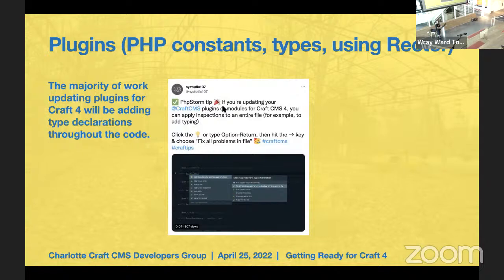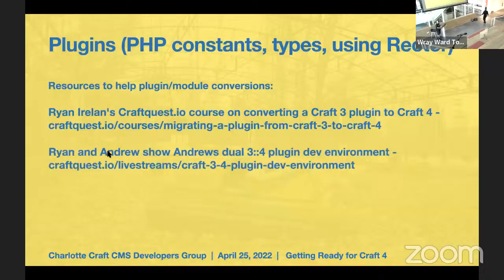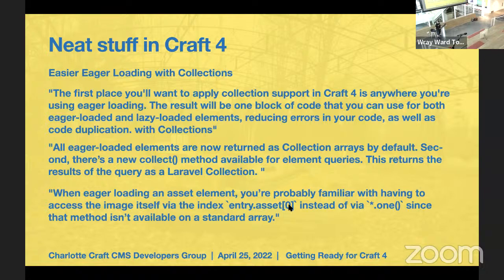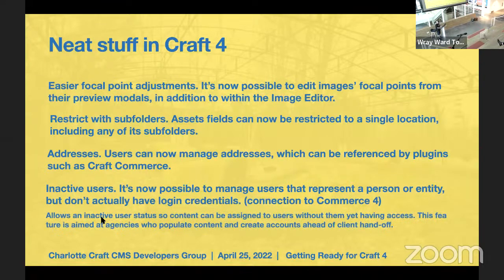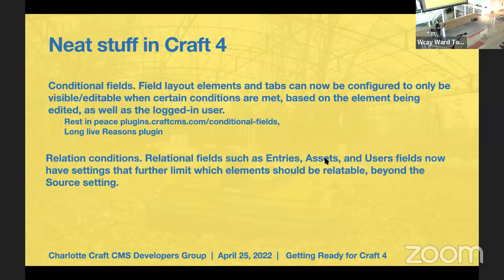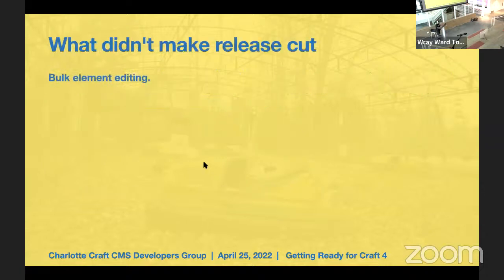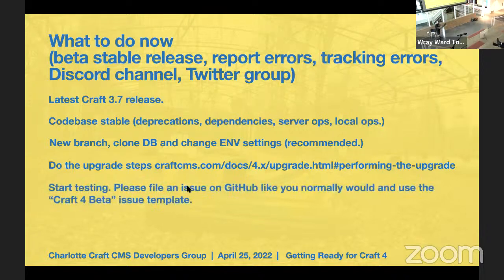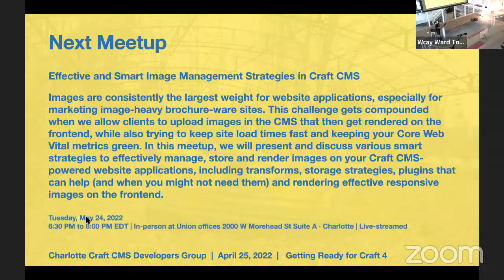Getting Ready for Craft 4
Craft 4 is now in the stable beta release stage, and rumors are pointing to May 4, 2022, for the official release from Pixel & Tonic! At this meetup, we will review the things you can do NOW to prepare your Craft 3.x properties for the upcoming release, including how to upgrade to the 4.0 beta, update your plugins, address deprecations, and prepare your servers for new requirements.